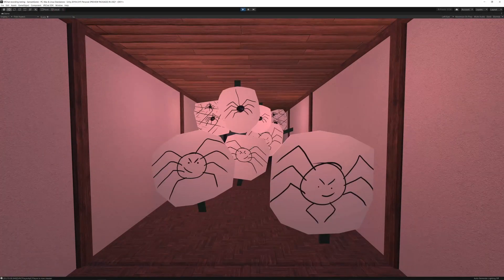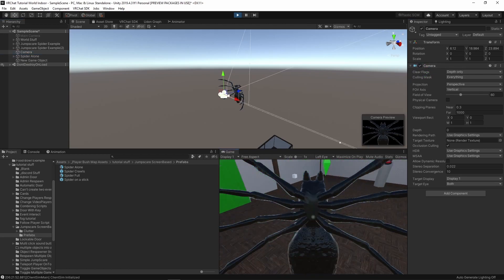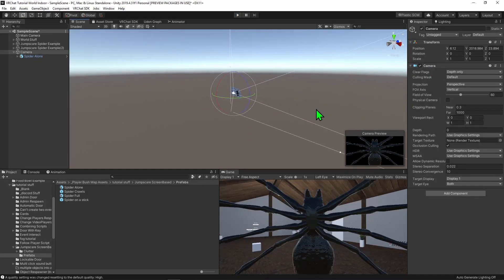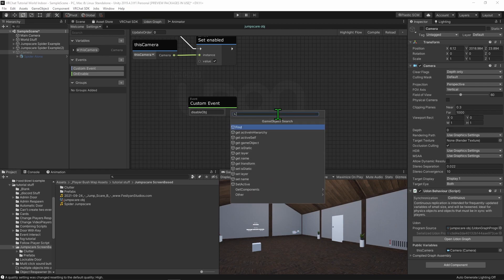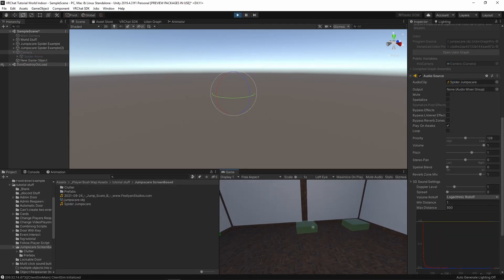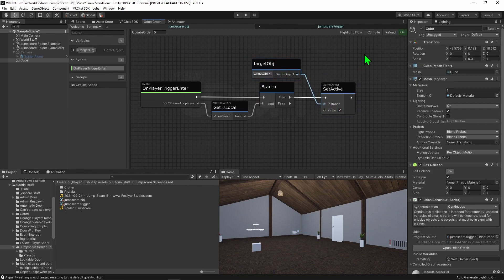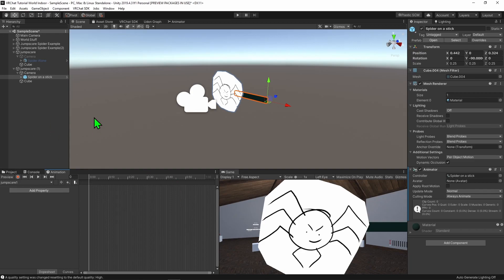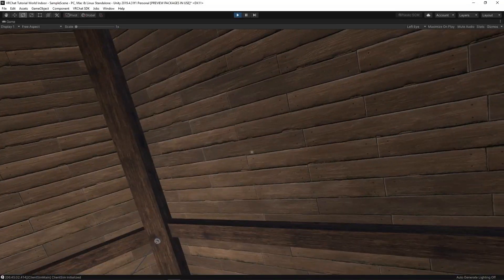ULTIMATE JUMPSCARE tutorial!!! - Udon / VRChat SDK3.0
Here's a simple tutorial on how to make a jump scare in vrchat, that stays in front of the player.

This took me ages before I understood how to do this, so I'm happy to be able to share how to do this! While you could do this with a screen space shader, using this method is wayyy more versatile, and I believe it's both more approachable for beginners, and allows for more dynamic animations.

This method can also be used for more than just jump scares. Want to do a heads up display? This would work for that! Want to show a cut scene from a certain perspective? This would work for that too ^^ (careful on the motion sickness. )